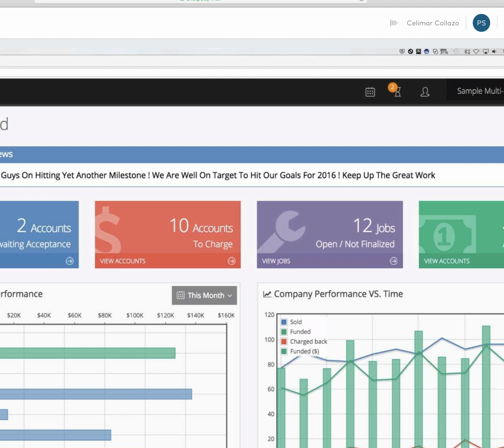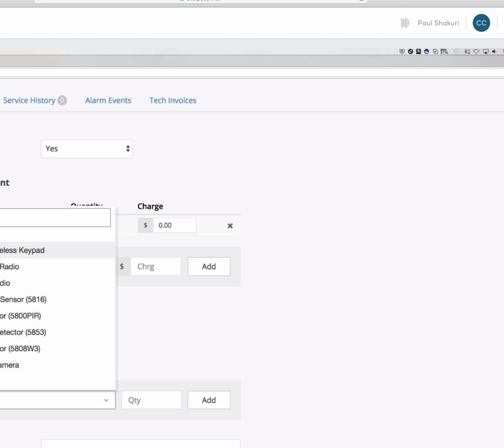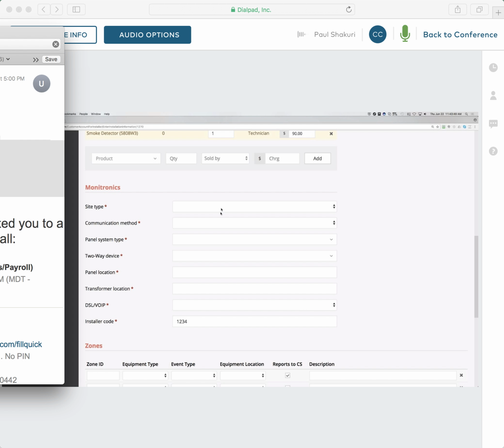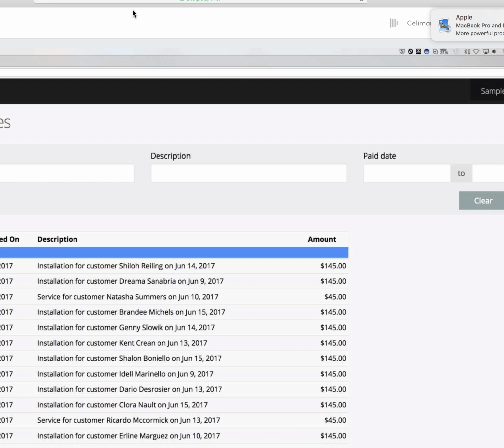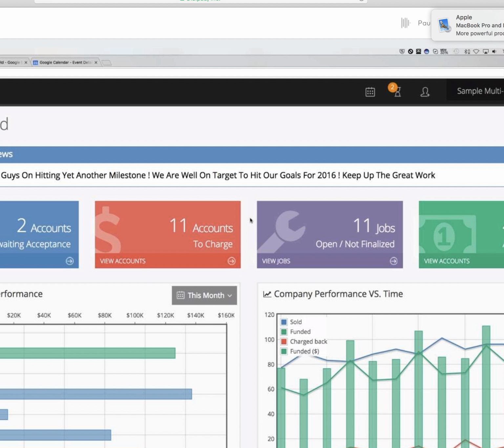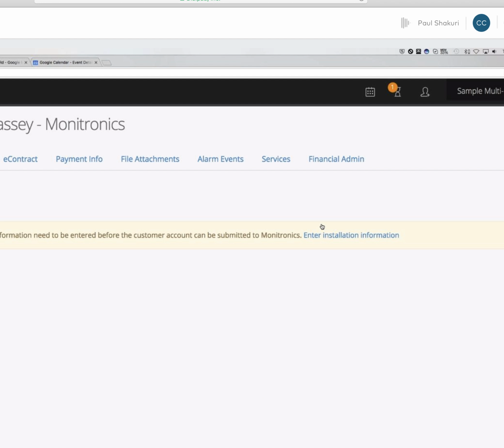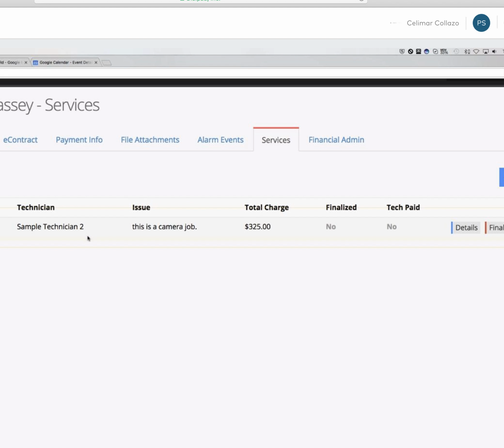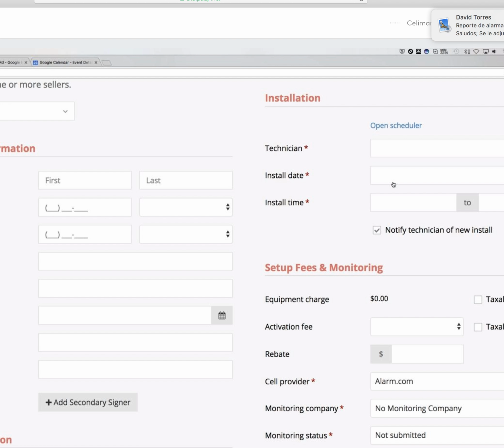Fillquick Técnicos cos y Coordinación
Cómo llenar la parte de Monitronics y Poner la cuenta online